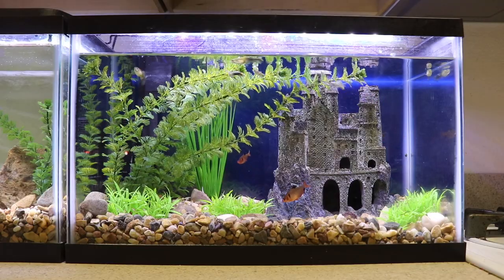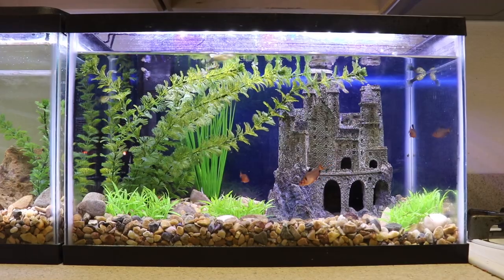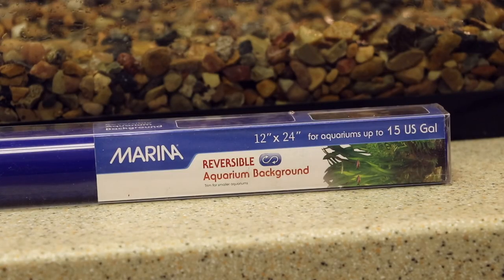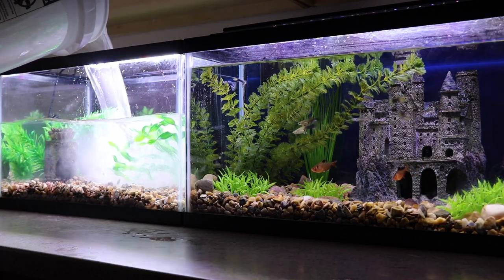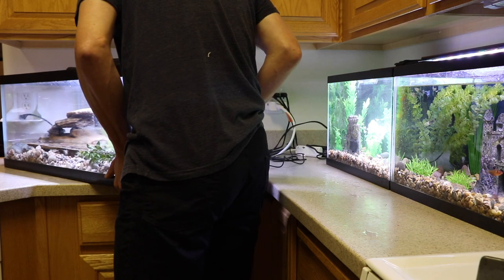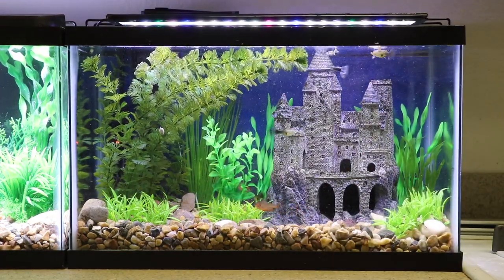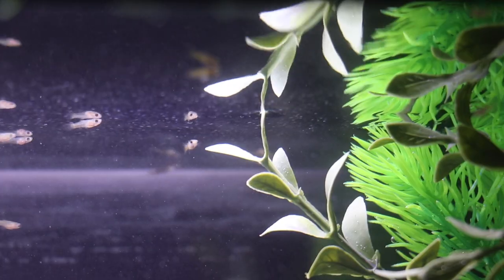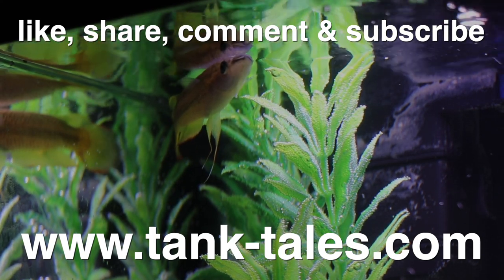Decorating Your Fish Tank with Plastic Plants 🐠🐠🐠 - EP #18: TANK TALES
In today's video, we redecorate my TANK TALES aquariums with new plants and new backgrounds… Plus, we check in on my little orange Tetra who previously had his tail bitten off by my big, mean, Golden Wonder Killafish.

In last week's episode of TANK TALES, two of my guppies gave birth to a new batch of guppy fry. It’s difficult to count exactly how many fry were born, but my guess is that there are somewhere between twenty and twenty five fry now living in my largest, 20-gallon, kitchen counter aquarium.

Since this is my second batch of guppy fry that I’ve raised, I feel much more confident in what I’m doing this time around. Guppy fry are pretty easy to care for afterall. I basically just feed them two to three times each day with a small pitch of ground-up fish flakes. Because the fry are essentially independent from the moment they’re born, there’s no need to baby these intelligent little fish. Just drop some fish flakes into their tank and then sit back as the fry swim up to the top of the aquarium and begin to feed.

While I’ve been enjoying my hobby of raising these various breeds of fish over the last year, I’ve not been very pleased with the overall appearance of my three tanks.

I like my Guppy Castle Kingdom tank the most. It’s the most completely decorated tank, afterall. It has a deep blue background, several plastic plants scattered about throughout the tank, a large castle feature (for which the Guppy Castle Kingdom gets its name) and several small rocks placed in strategic locations throughout the aquarium. Along with the various types of fish that call this 10-gallon fish tank home, the Guppy Castle Kingdom doesn’t look half bad!

The other two aquariums, however, are in a pretty sad state.

My second ten gallon fish tank, where my aggressive Golden Wonder Killafish is currently housed, has 70% of what you might find in a finished aquarium, but the tank is missing a background of any kind and could certainly do with a few more plants and/or decorations in order to fill out the rest of the small, glass enclosure.

My largest twenty-gallon aquarium is the saddest fish tank of them all. Other than the fake rock bridge and the large, real rock I’ve sat upon the river gravel that’s spread out on the bottom of the aquarium, this fish tank has absolutely nothing going for it. It’s empty... and depressing... and ugly.

I’ve been wanting to decorate my fish tanks for a very long time, but I didn’t want to spend a ton of money doing it - which is why I’ve gone for almost a year without doing anything significant to make my fish tanks look any better.

But… I recently ordered two new backgrounds and a bag full of plastic plants to decorate these two aquariums… So, let's get to work and transform these two TANK TALES aquariums into magical worlds that my fish will be happy to call home.

I decided to start with the smaller 10 gallon fish tank. I scooped out the Killafish and placed him in a large pot. Then, I removed all of the decorations from inside the tank and began emptying the old water from the aquarium, draining it into a 5-gallon bucket and then dumping that bucket of water into my kitchen sink.

Once the water had been drained, I was able to wipe the insides of the glass enclosure down with a sponge… but while doing so, I accidentally slammed my elbow into the back of the aquarium and broke the glass!

Luckily, I had another 10-gallon aquarium down in my basement, so I went and got the other aquarium and brought it up to my kitchen. After cleaning out this other 10-gallon aquarium, I transferred the river rocks from the broken aquarium into the second 10-gallon tank. Then, I went to work on taping the new background onto the back of the aquarium. Instead of using the blue side of the background, like was done inside the Guppy Castle Kingdom, I decided to use the black background instead.

Once the background had been cut and taped to the back of my aquarium, I moved the fish tank back into position on my kitchen counter and then began filling the tank back up with water.

Once the tank was full, I went to work on placing the decorations and new plastic plants inside the tank, positioning one plant at a time, with the taller plants in the back, the medium-size plants in the middle and the shorter plants up front.